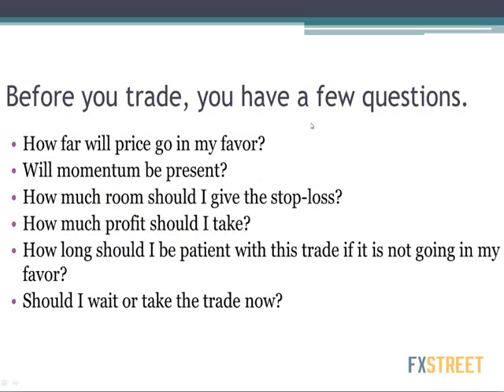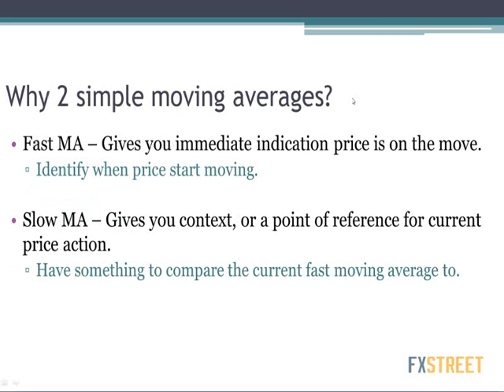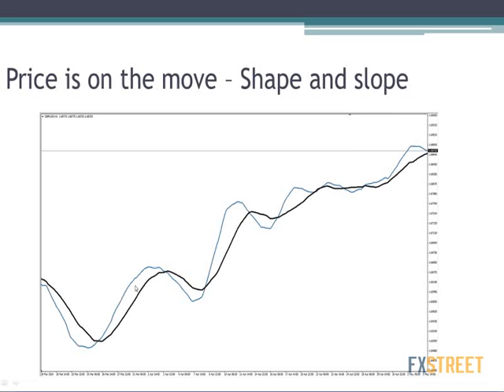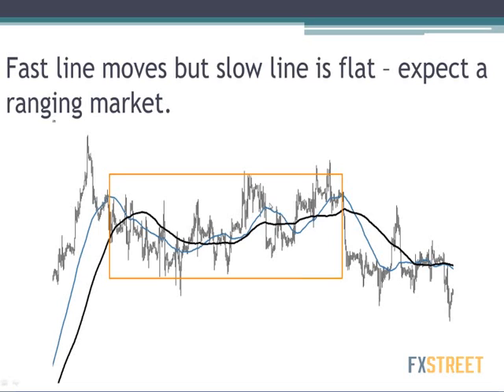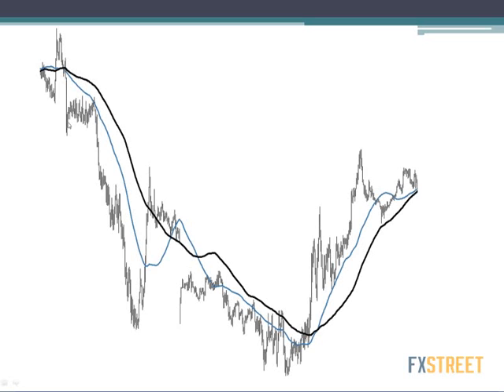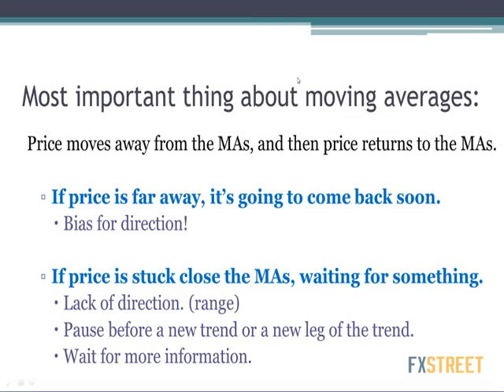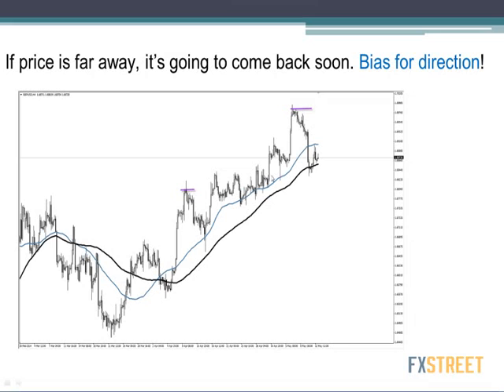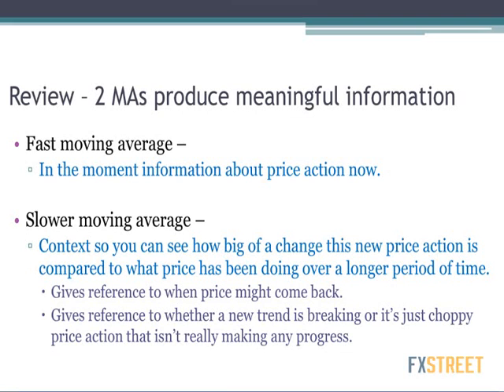Jennifer Thornburg: A Combo Trade Technique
Date of issue: 13 May 2014. Speaker: Jennifer Thornburg. Here is one simple technique taken from The Combo Trade strategy. I will show you how to quickly judge a chart to distinguish a good trade setup from a bad one. Sometimes you enter a trade and it moves for a long distance in your favor. Sometimes you enter a trade and it doesn’t go very far at all. Here is a technique for estimating how far price might go in your favor.